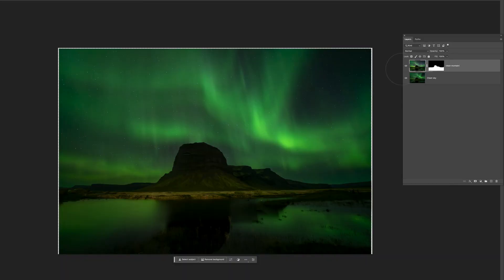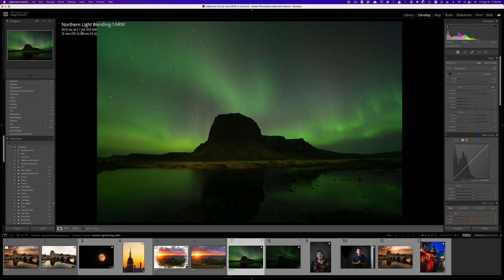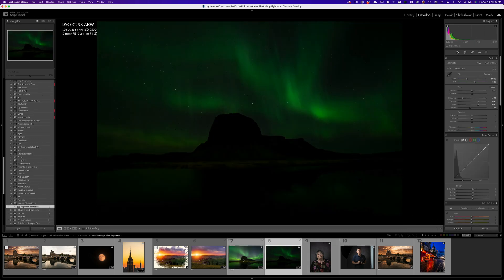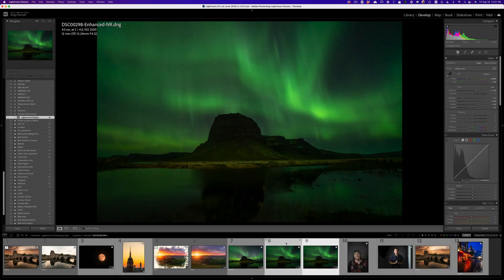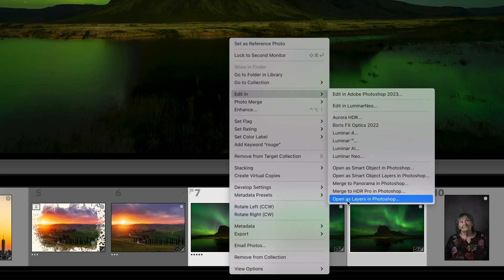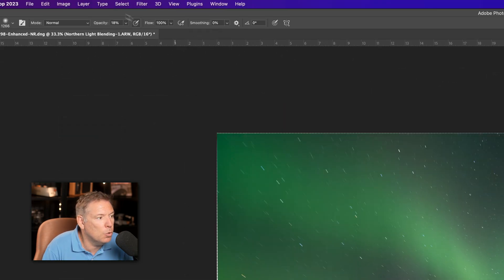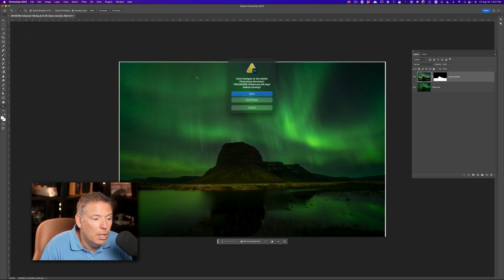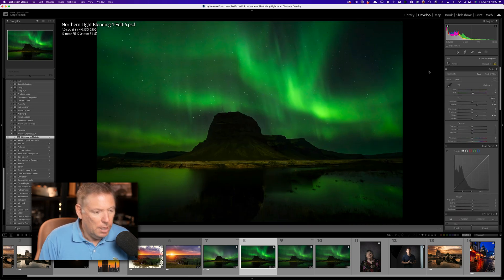HOW to BLEND different EXPOSURES for STUNNING result: PHOTOSHOP for LIGHTROOM User Ep. 2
PLEASE FOLLOW THIS NEW CHANNEL RIGHT NOW - there will be a lot of videos here this week! :)

In this video we will blend exposures in Photoshop to get an amazing photo from Iceland! Hope you like it

Get my my lastest book PHOTOSHOP the EASY way shipped to your home, for free just pay shipping